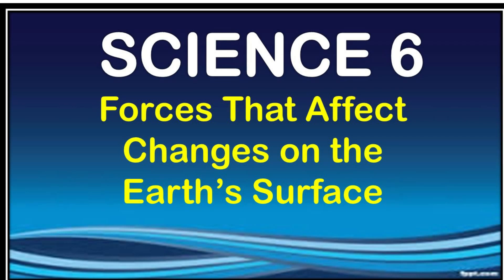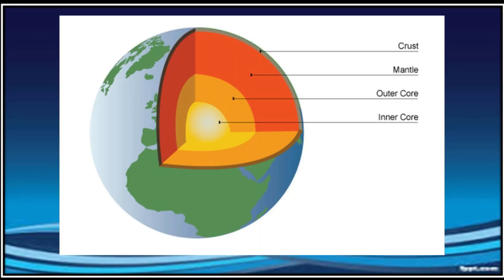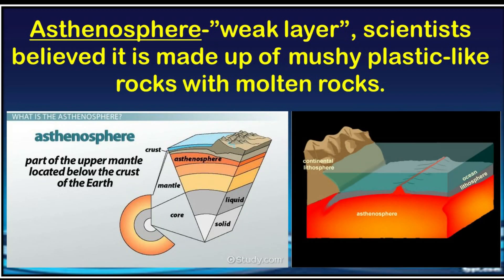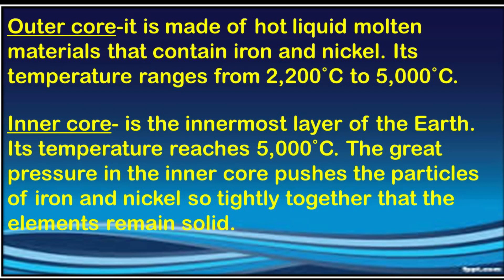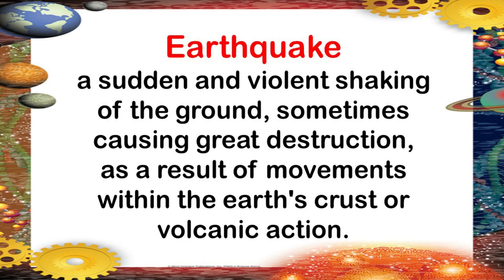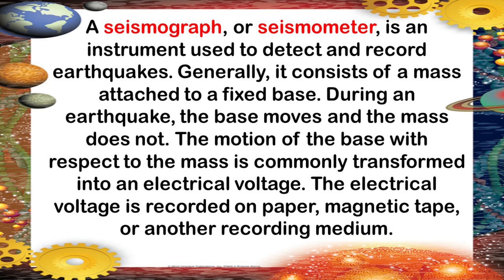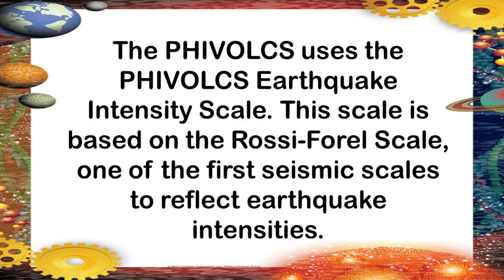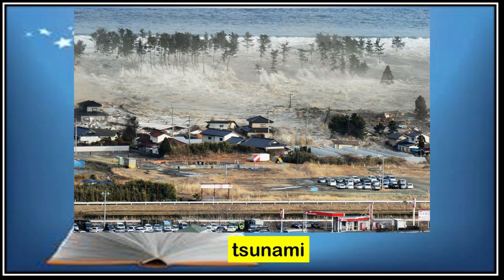Forces that Affects Changes on the Earth's Surface- Earthquake